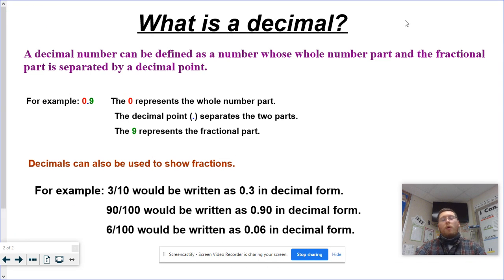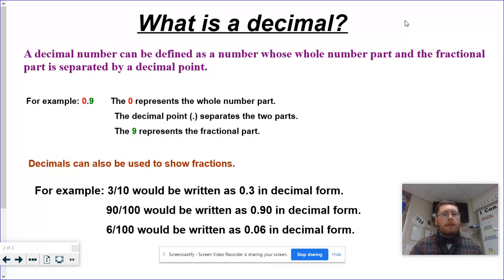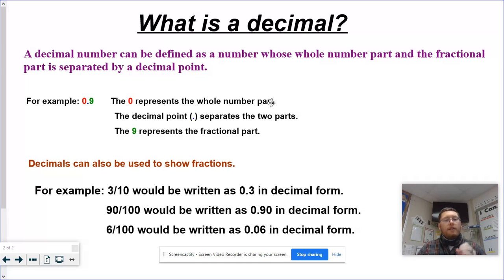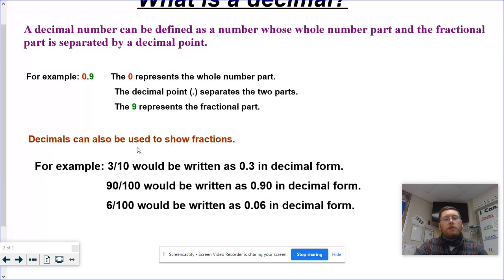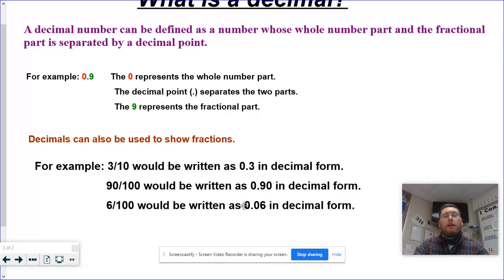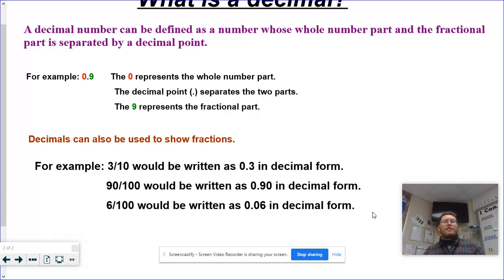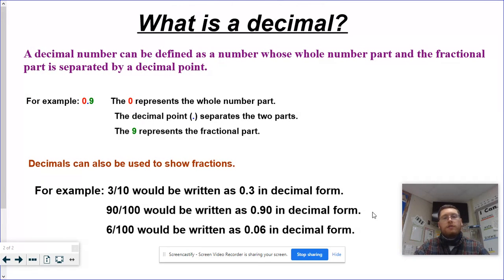What is a Decimal?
In this video you will learn about what a decimal is, how it is labeled, and how we are able to represent fractions using decimals.

Date: 12/7/20